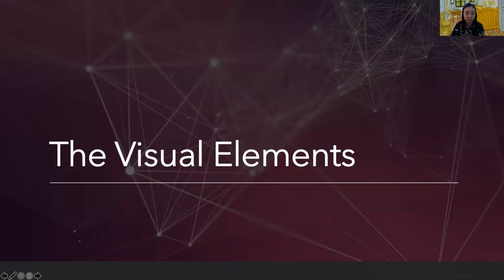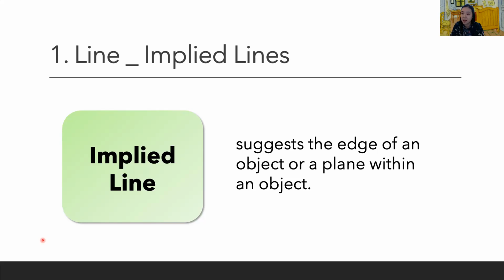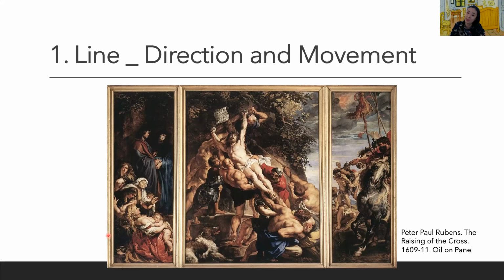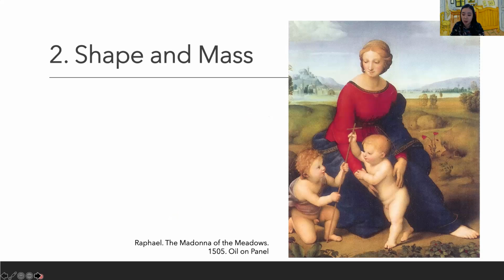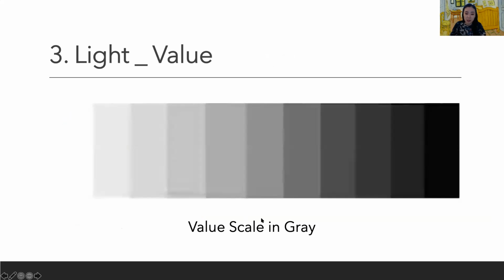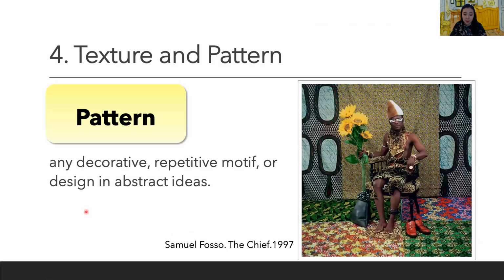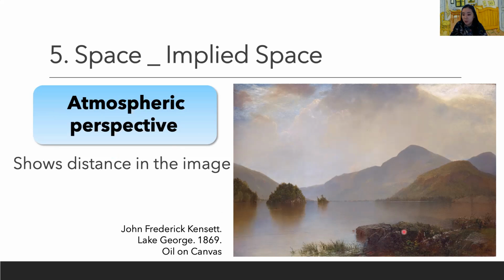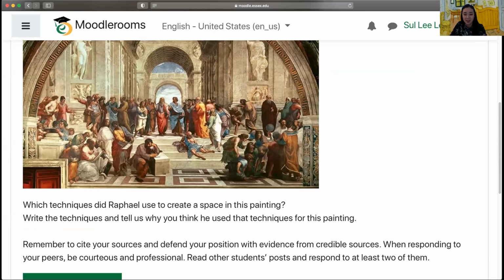Art 100 003 The Visual Elements 1